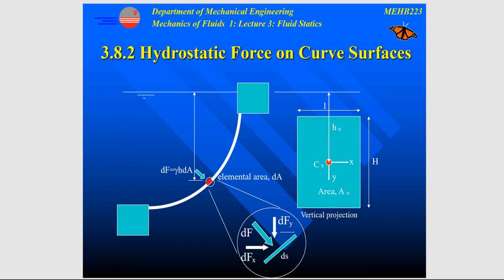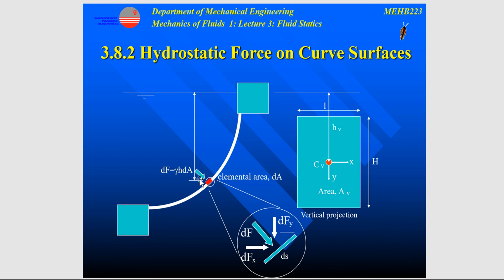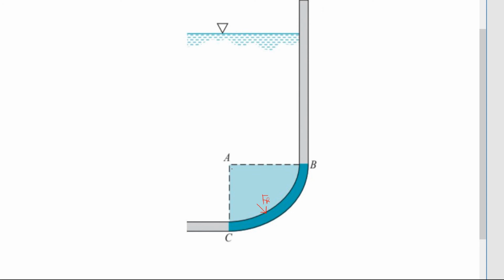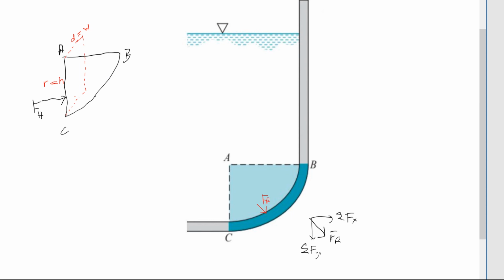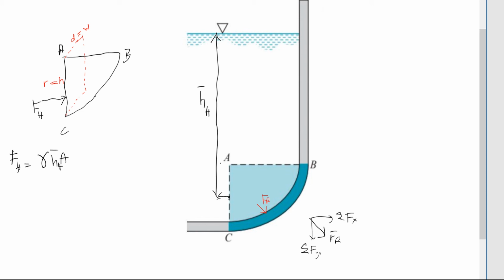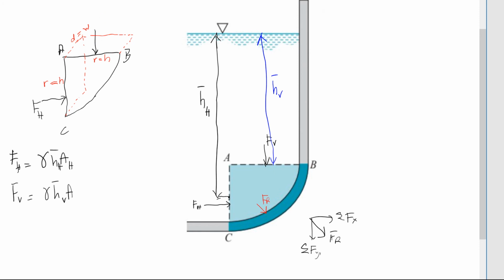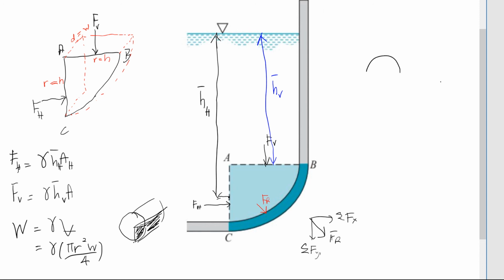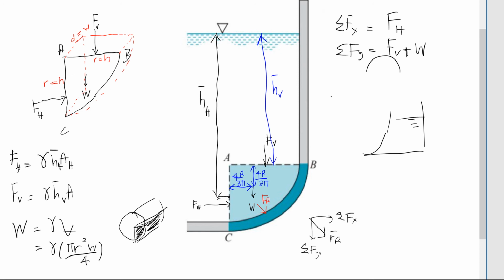Hydrostatic Force on Curved Surface